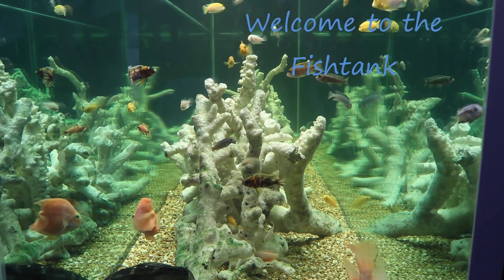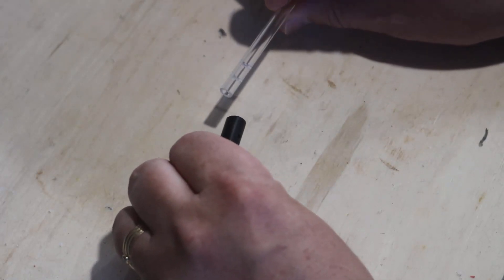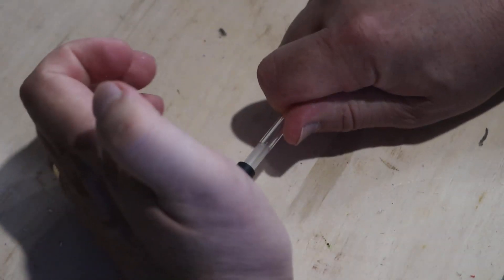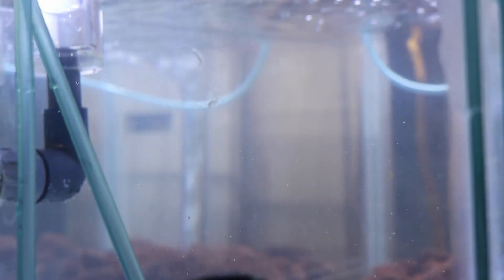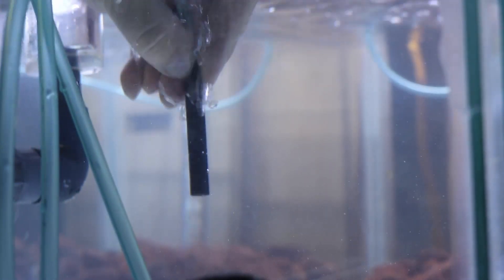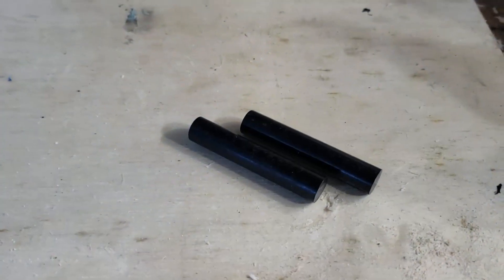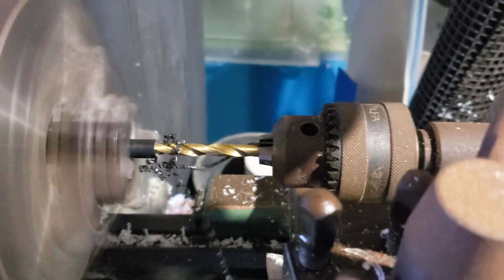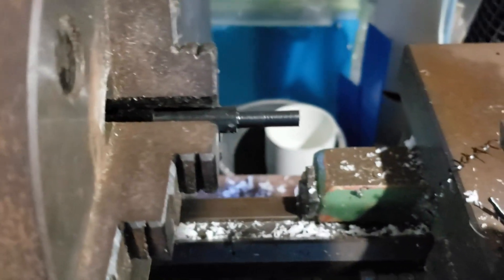DIY No Clog Air Stone and Valve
The air stones I had put on the UG filters were already slowing down so I decided to try my hand at making my own. You guys seem interested in the process of designing things so here are my initial tests. As always let me know what you think